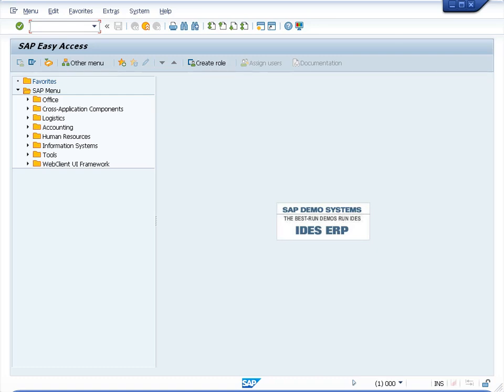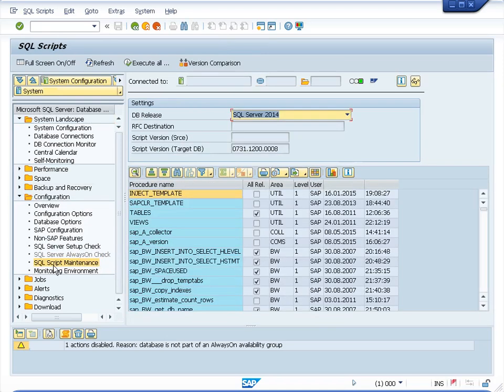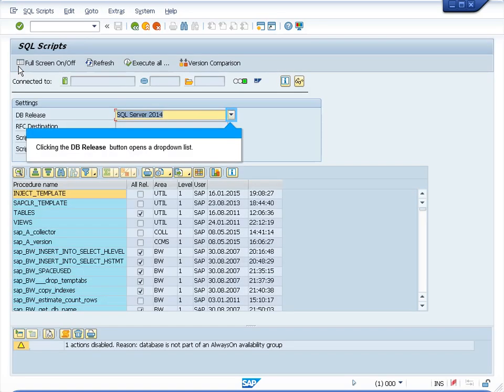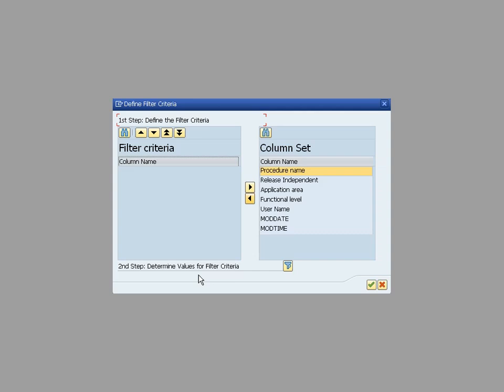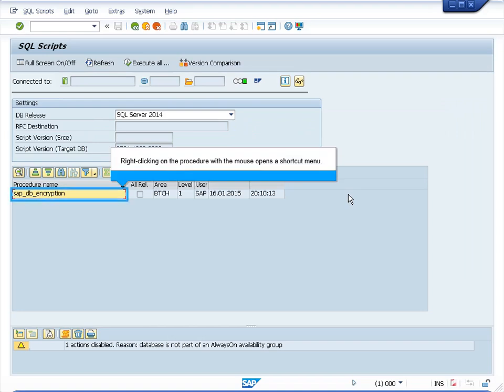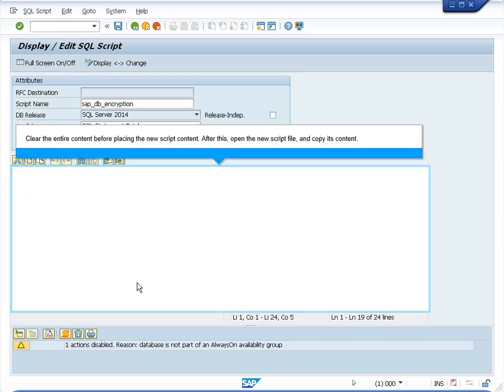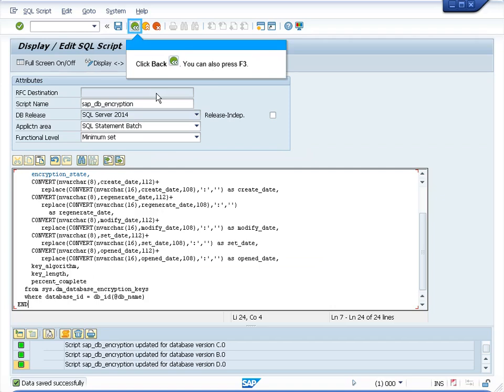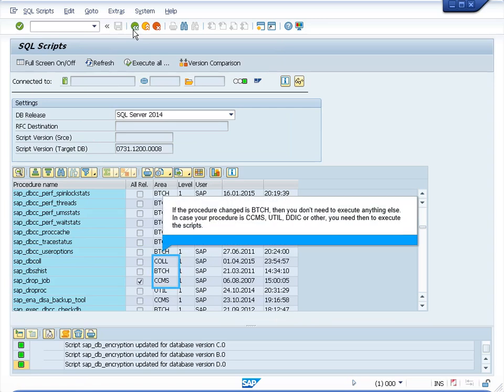SAP ABAP:How to replace a script using MSSPROCS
How to replace a script using MSSPROCS